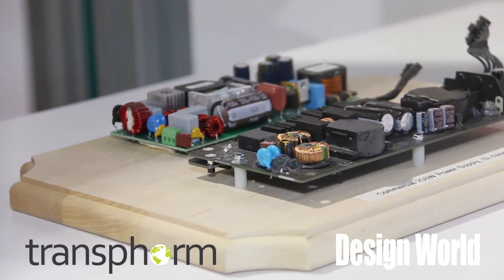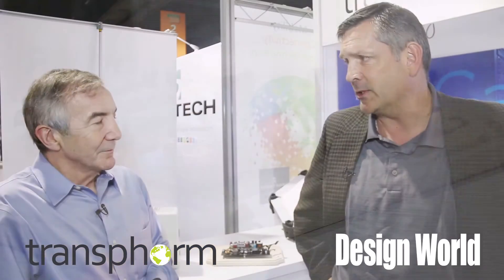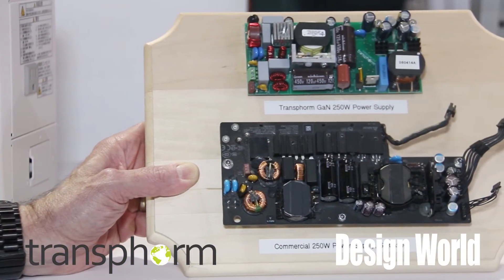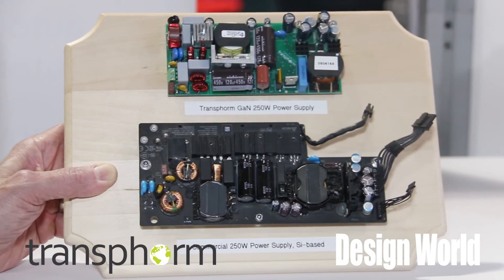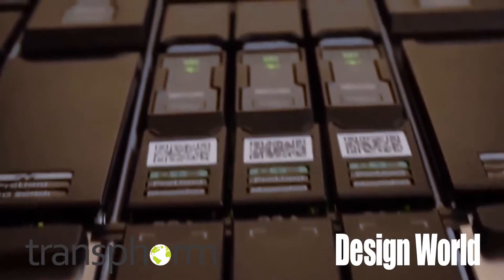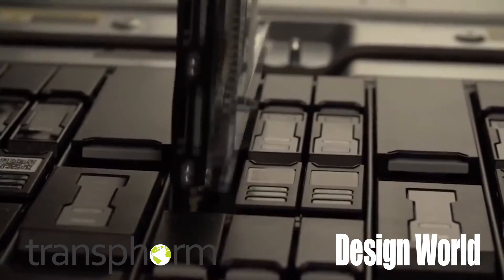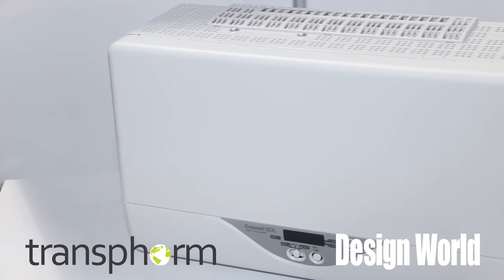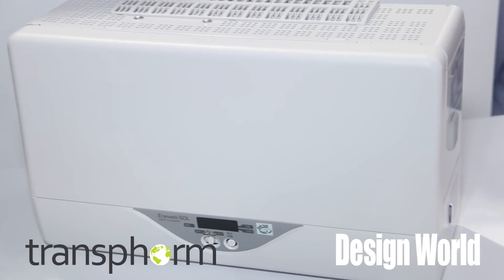Reference designs make use of GaN FETs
To speed up the use of GaN semiconductors in end applications, engineers from Transphorm are devising reference designs that make use of the new devices. As described by Transphorm's Mike White in this short video, the designs include chargers and inverters for electric vehicles that are half the size and weight of their silicon-based counterparts, and power supplies for servers that squeeze 2.2-kW units into the same space as required by 1.4-kW units based on silicon devices.